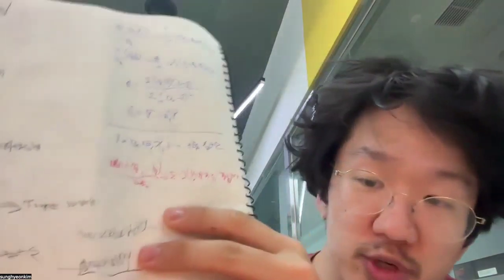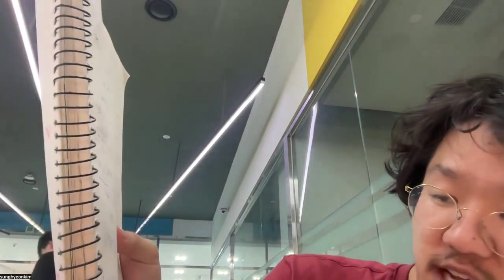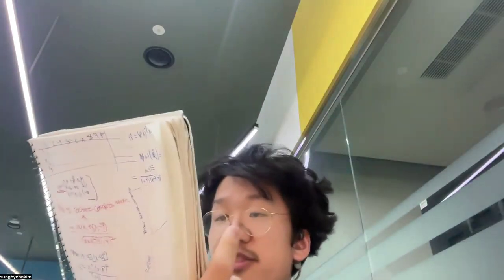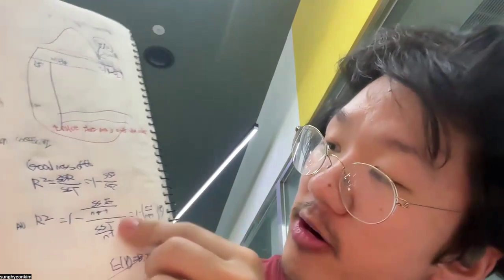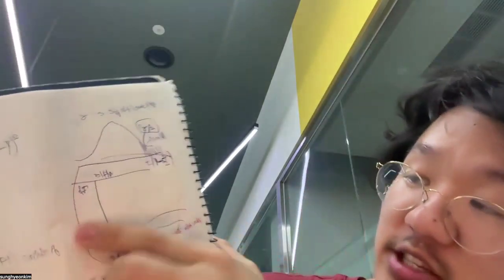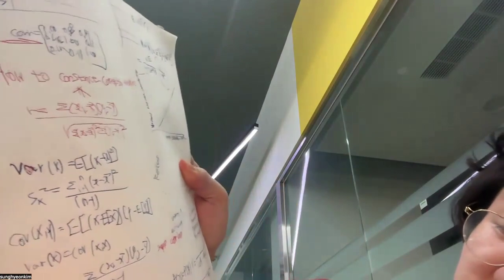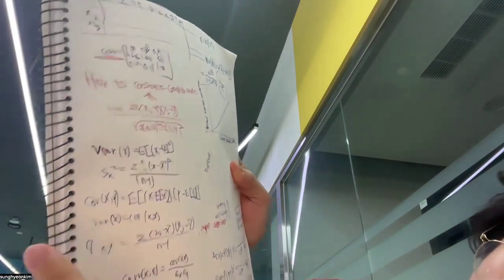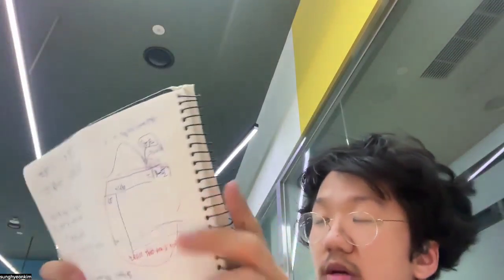Data Mining: Input variables;Correlation und covariance, Test of model Significance,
20250421
test of model siginifance, Test concerning regression coefficient. tj=B j hat/se(b j hat ). R^2=. 1- SSE/SST.    SSE/(n-p-1). SST/(n-1). Releation between input variables:correlation,   covariance. var(B j hat)=.  Logistc regression, Likelihodo function.  odd funciton as link funciton